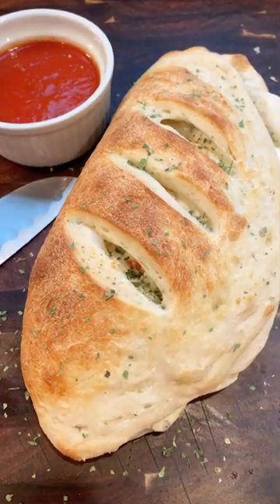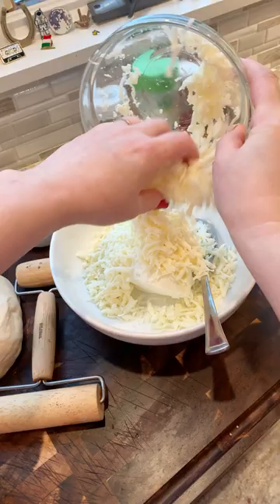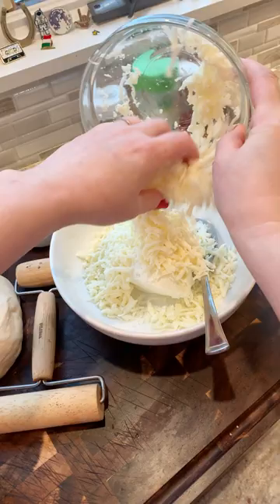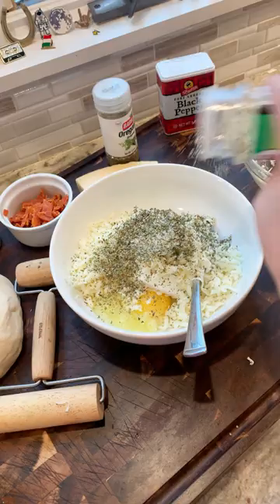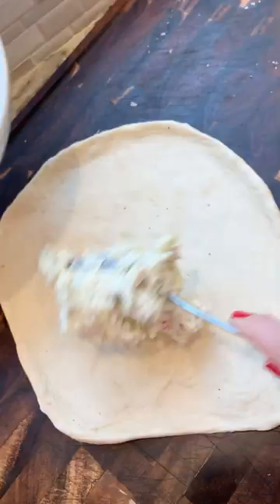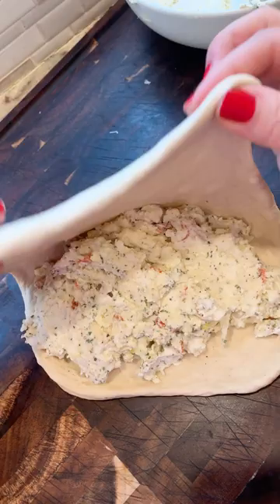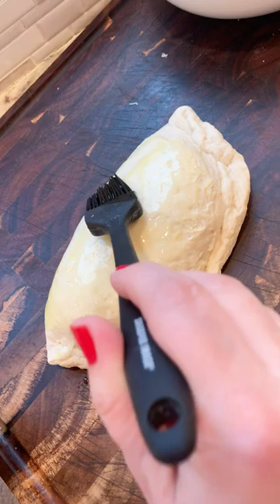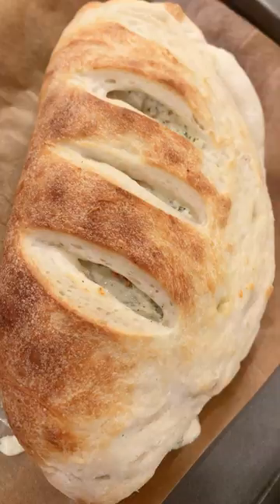Easy Calzone Recipe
This is a super easy recipe for homemade calzones.

My $2.99 Ebook ⬇️
Pasta Perfect; 10 Must Have Sauce Recipes for Sunday Dinner by Al Dente Diva

Aldentediva@gmail

Hi, my name is T and I’m a home cook from New Jersey. I like to share fast and easy recipes using familiar ingredients. I am no chef. Just a regular wife and mother cooking for her friends & family.